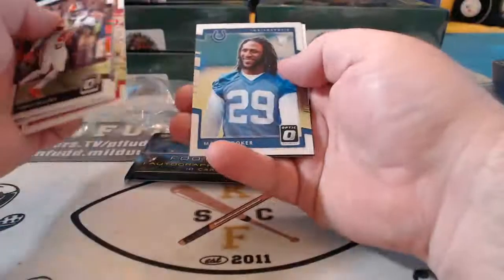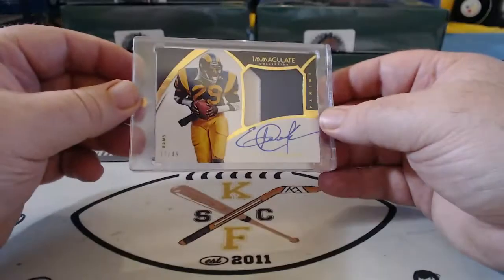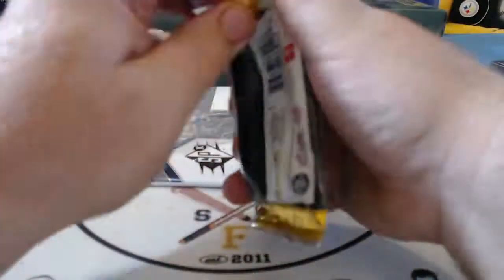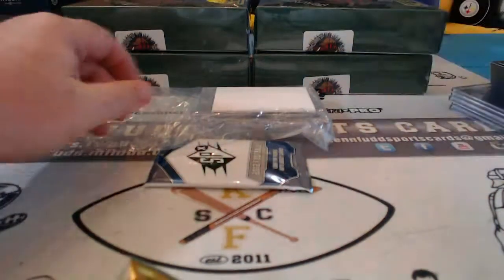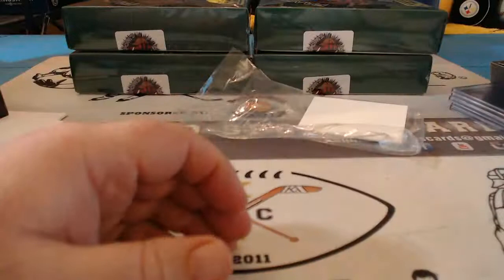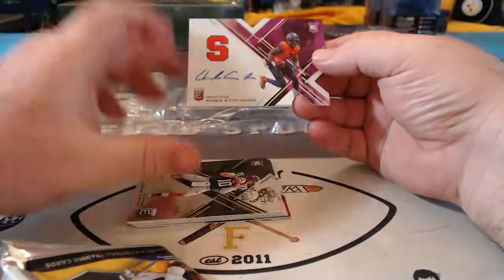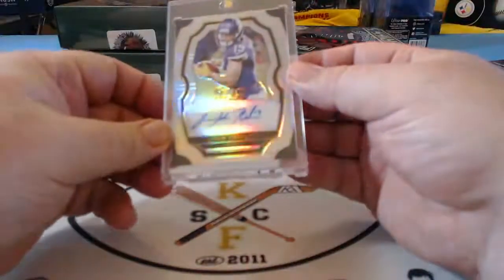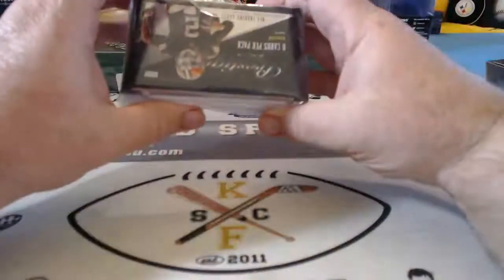fantasy fb case 4 14 15